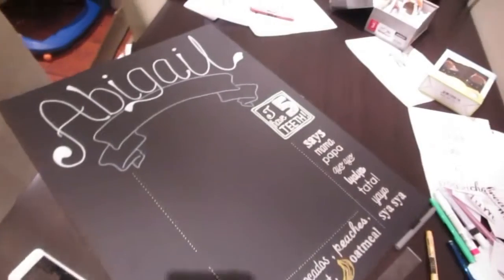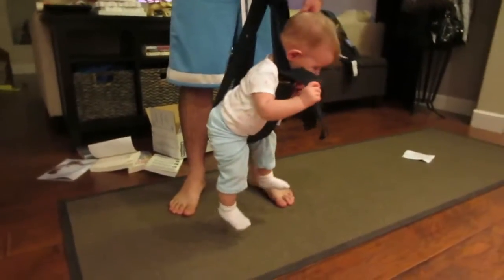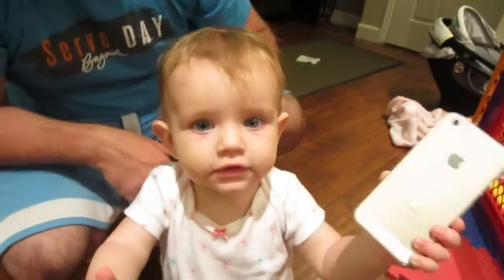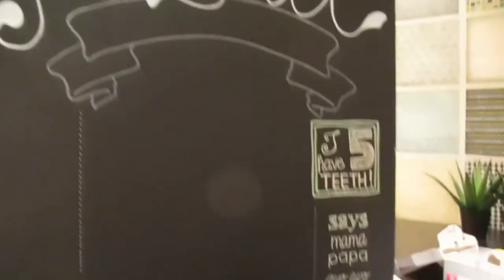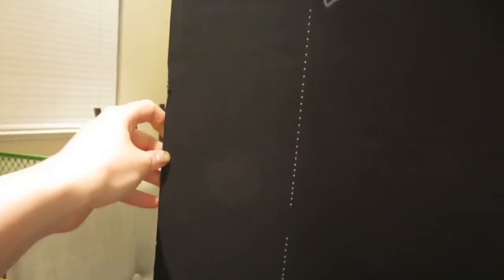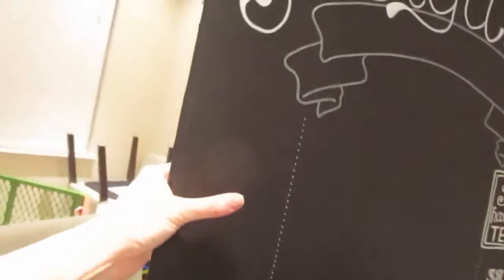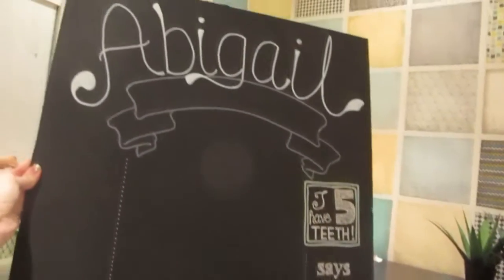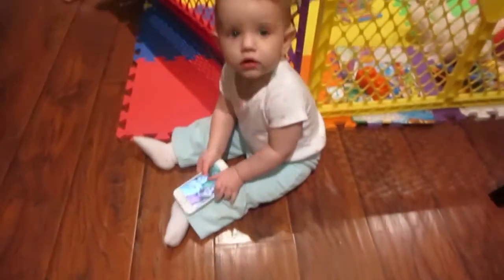HOW TO WEIGH A BABY